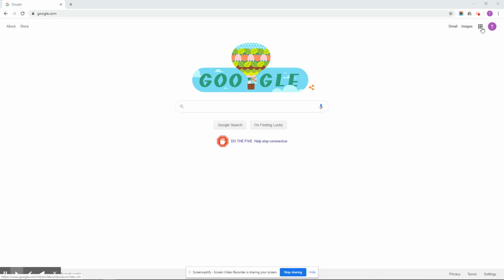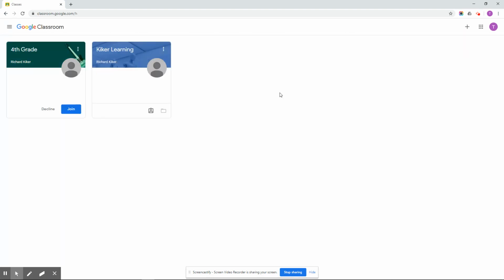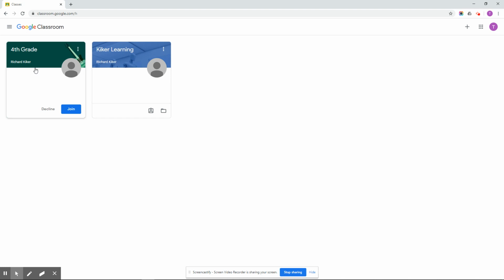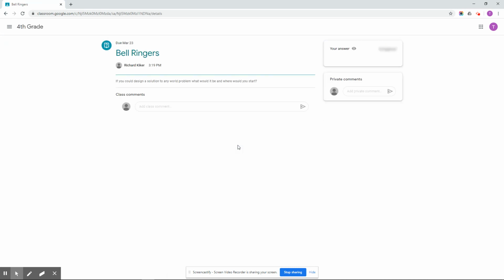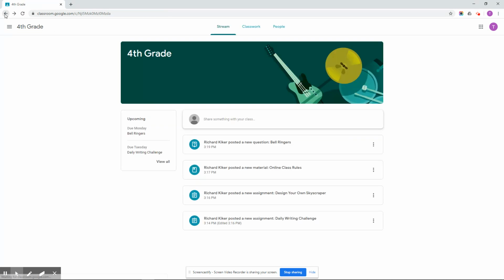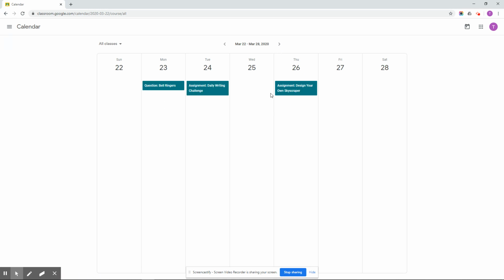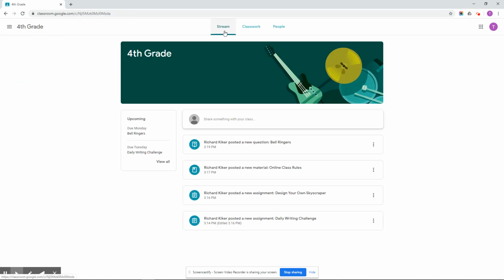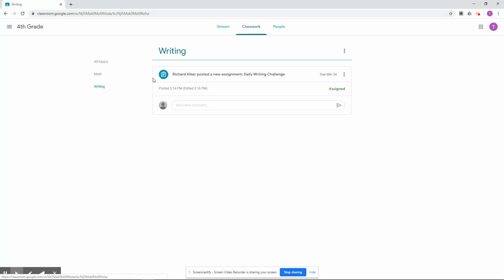Helping Parents And Students Get Started With Google Classroom - Part 1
A guide to help parents and Students understand the Google Classroom interface for blended and distance learning.